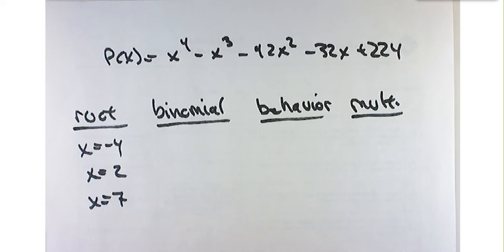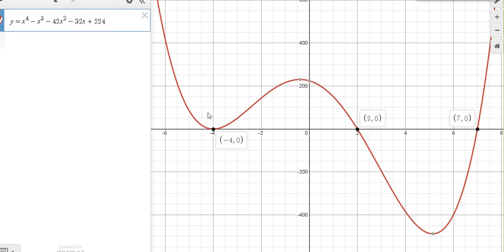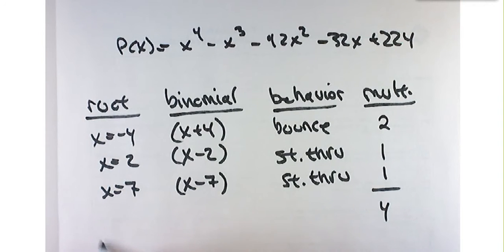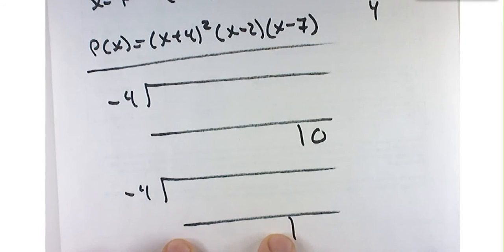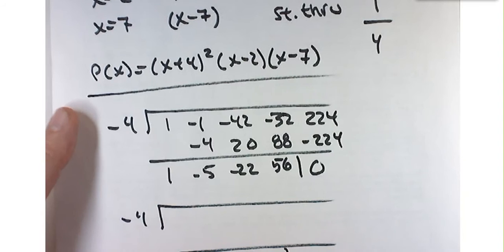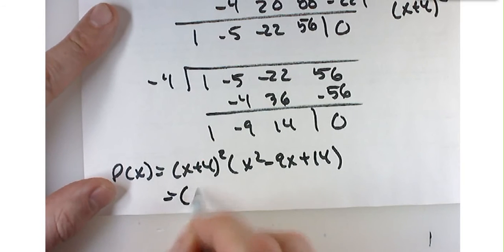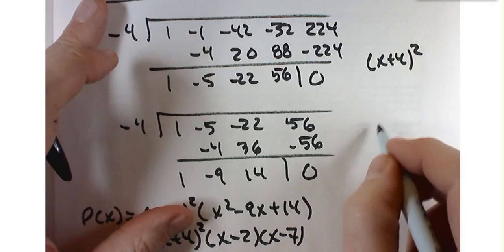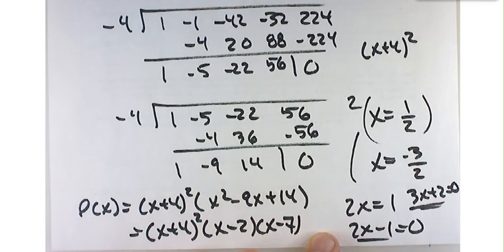Section 3.5 Bonus Question Winter 2022